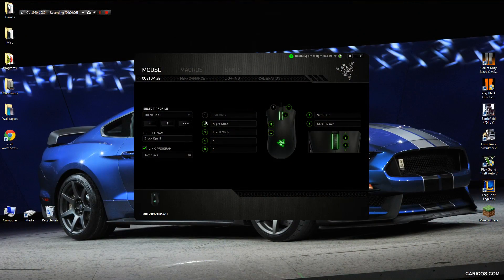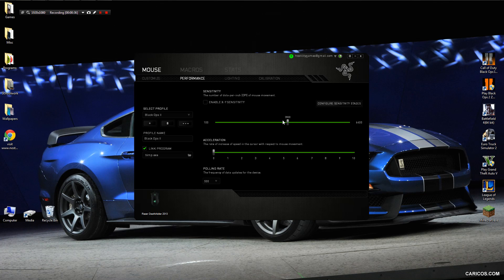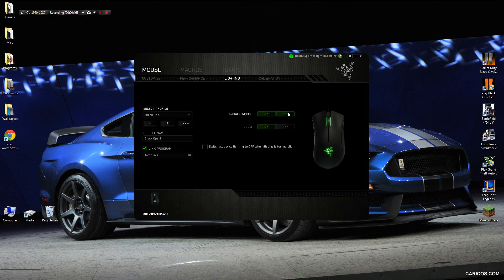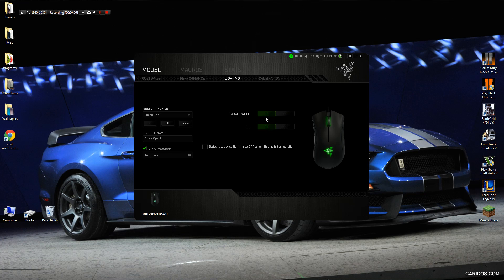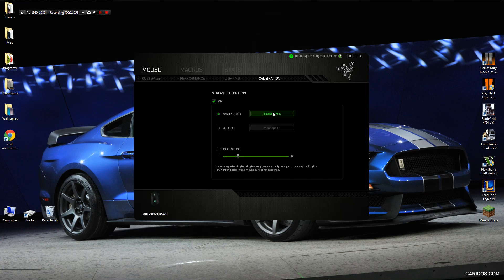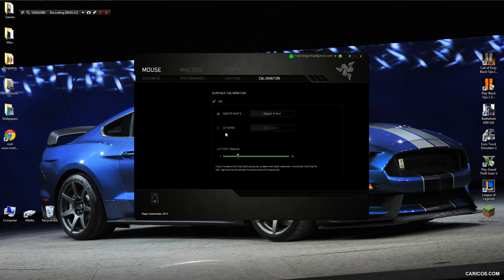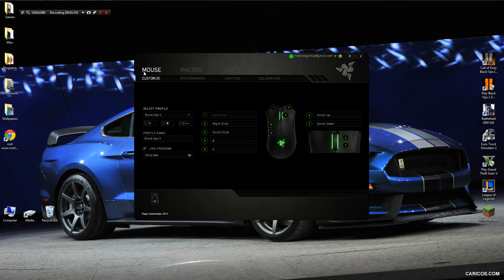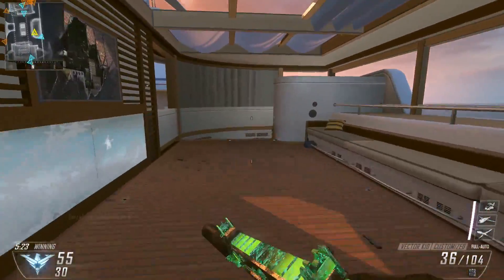How to Adapt to Mouse and Keyboard from Controller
Welcome to the PC Master Race!

Big shoutout once again to Clash Cat for an awesome video/series idea. You're the man bro! Hopefully you learned something out of this video!

Juventa feat. Kelly Sweet - Superhuman (Culture Code Remix)